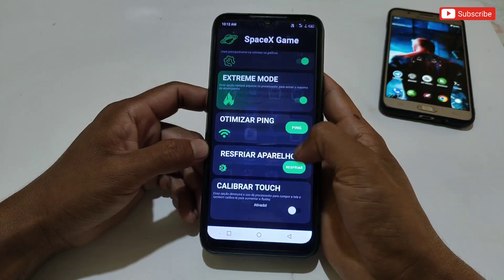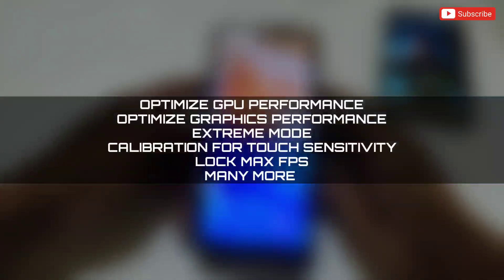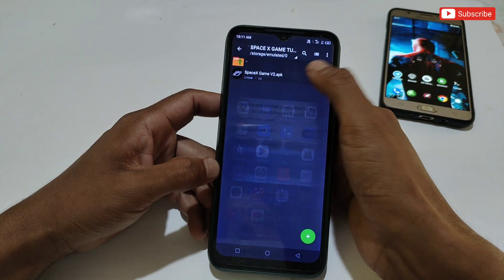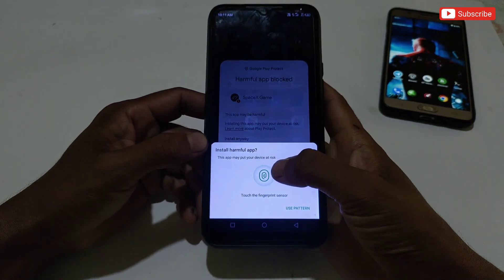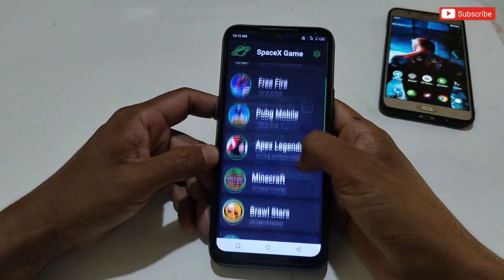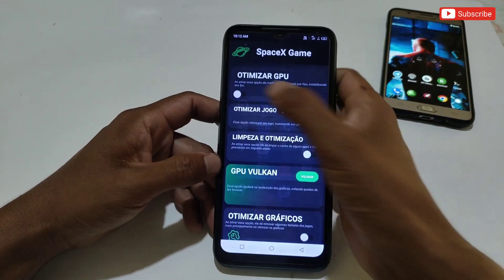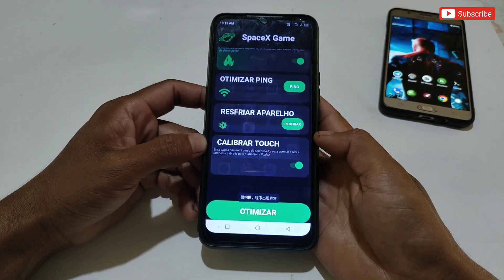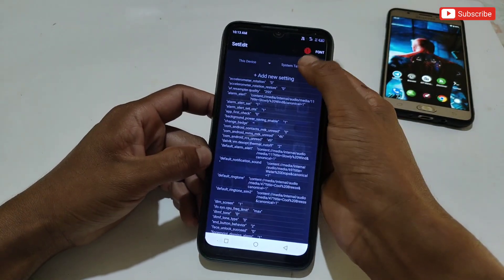How To Improve Your Gaming Performance On Low End Device : Get Max FPS + Max Performance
Queries Solved-
overclock android no root
overclock android
overclock
no root